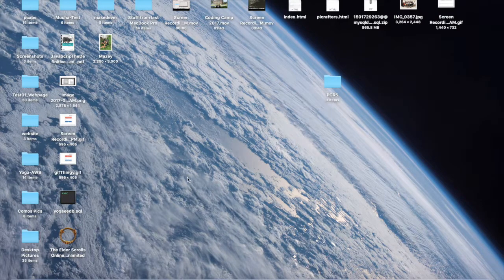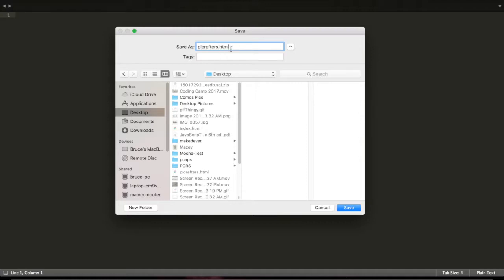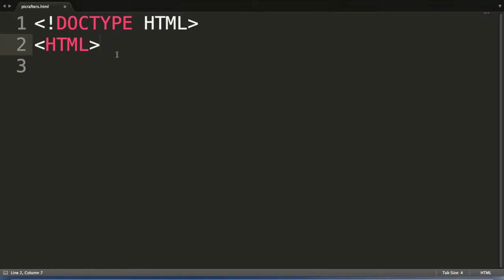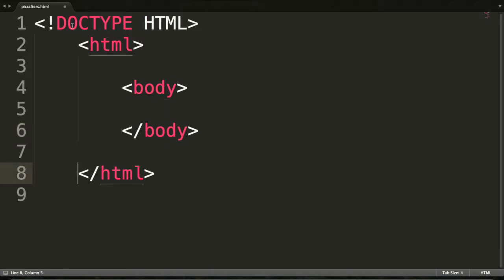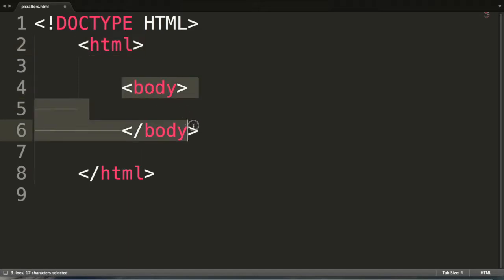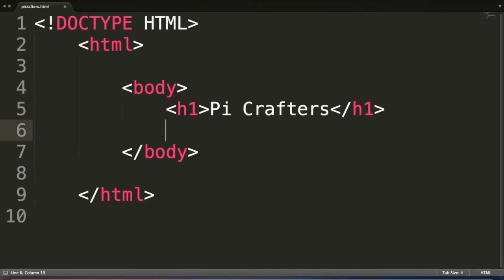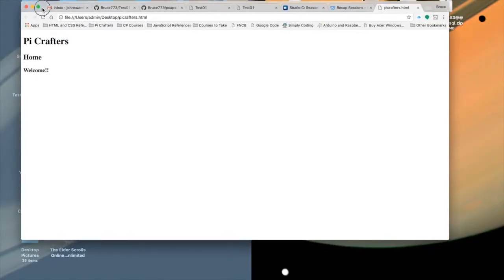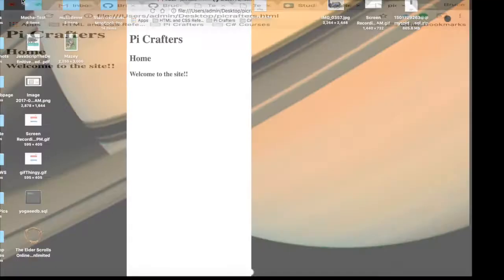PCRS HTML #2 - Starting your HTML website (Application)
This is the first PCRS Application video. The application videos are less of a lesson and more of a practice to DO everything you've LEARNED up until this point.